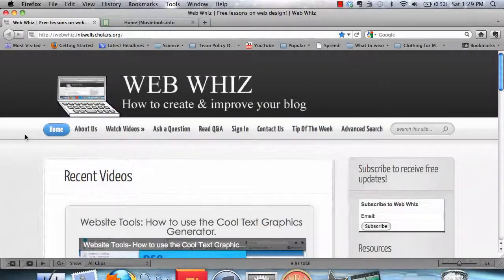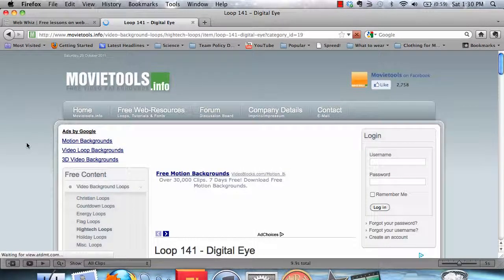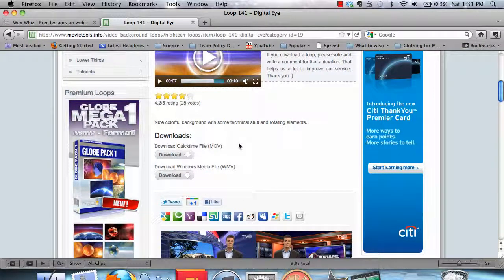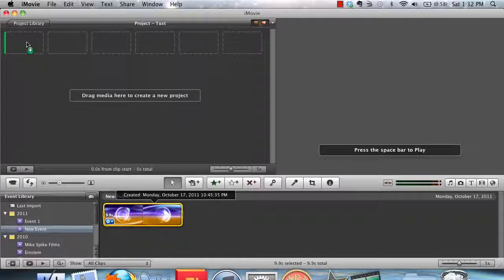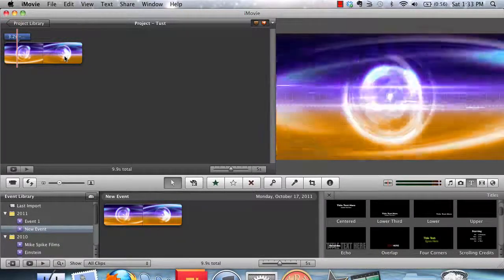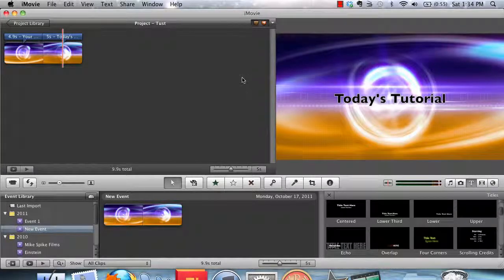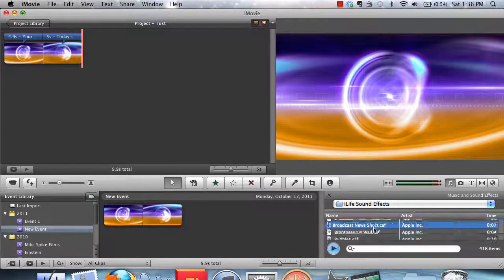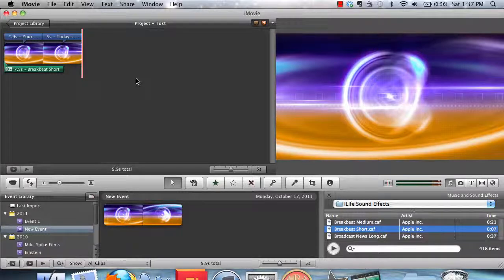Video Tools- Free Video Intros..mp4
Welcome to Web Whiz. In this tutorial, I will show you how to create a Free Video Intro which can be added to the beginning of any video you make.

To find more Web Whiz Videos, go to my channel or my